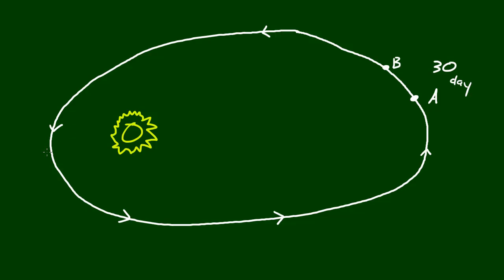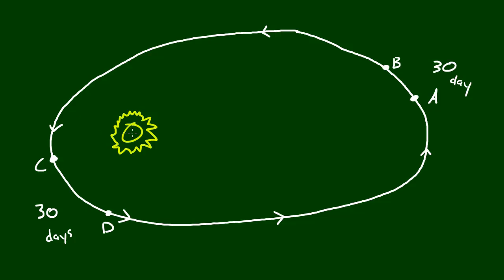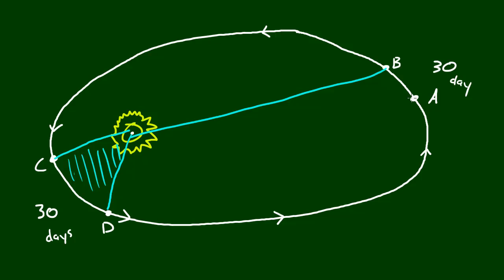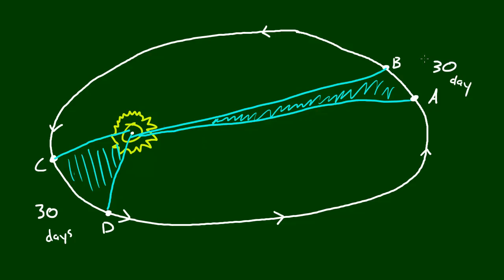Physics Lecture - 33 - Kepler's Second Law